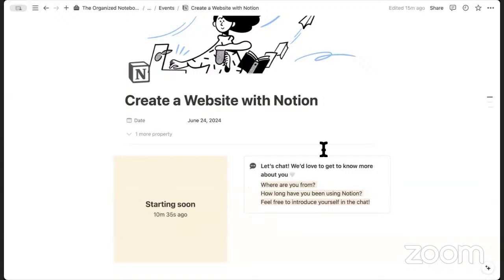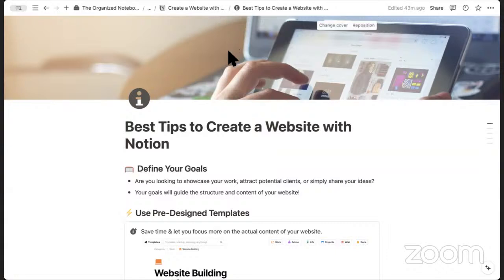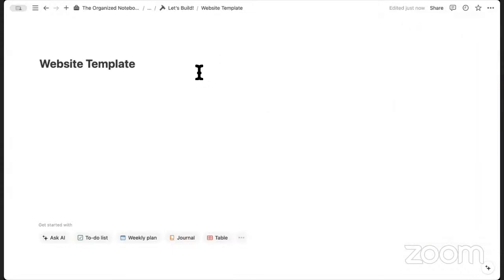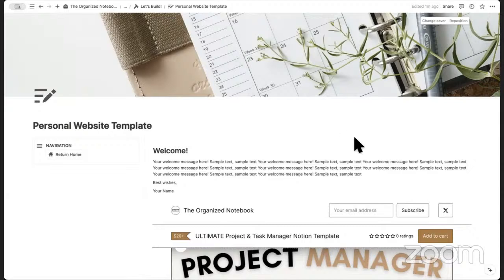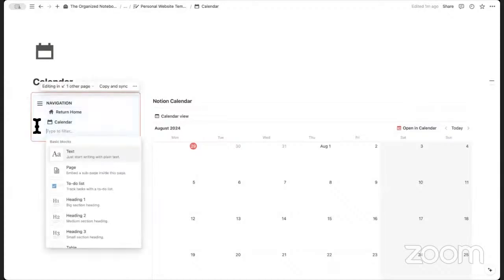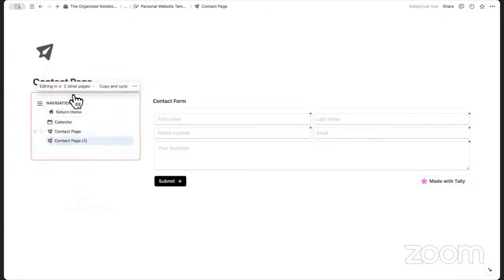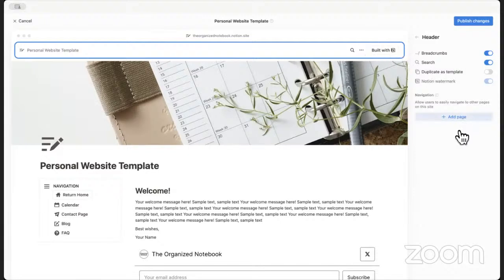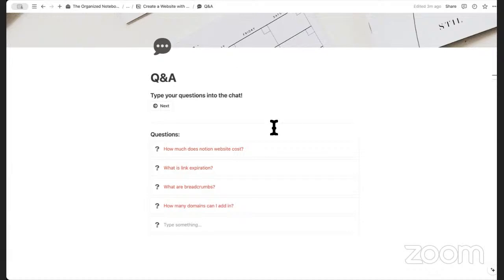Notion Masterclass: Build an Easy, No-Code Website | Step-by-step Guide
💻 Wonder about the easiest way to build a website without any coding?
💫 If so, this workshop is perfect for you! We'll guide you through the best tips to create a website using Notion. We'll cover everything from building a simple landing page to organizing your content, managing your website elements, embedding apps, and creating custom templates. Join us, ask any questions, and learn how to create your website efficiently!

‼️ ⚒️ Technical difficulties: We apologize for the technical issues & lags encountered during the stream! We hope to host this event topic again without the technical issues! Here is the link to our FREEBIES if you are interested

How to Build Your Portfolio Website with Notion? | No-code & Free (+ 10 best tips)

👋🏻 Who's hosting?
We are Ann & Sara, Co-Founders of The Organized Notebook! We specialize in utilizing Notion and other productivity apps to optimize your workflow and increase productivity. We warmly welcome everyone to our learning platform and can’t wait to invite you to join us on this organizational journey!

⏱️ Time Stamps
0:00 Intro (skip to the next section due to technical issues)
2:58 Event Starts
4:37 Team Introduction
5:54 Voting Activity!
7:24 Why Notion as a website builder?
11:28 Best tips creating a website with Notion
14:19 Voting time! (please skip to the next section)
16:29 Example Website Preview
18:12 Voting Winners: Google Calendar, Loom & Tally
18:47 Let’s start building and set up a website layout
23:55 Embed an online store (Gumroad)
28:17 Create a Calendar Page
31:11 Embed a Google Calendar public link (zoom lagging issue)
35:38 Create a Contact Page with Tally Embed
43:26 Create a FAQ Page with Loom Embed
47:08 Create a Blog Page
50:05 Share your Notion Website
53:35 Let’s see the published website!
55:37 Looking for more features?
57:31 FAQ
1:00:52 Download our Freebies!